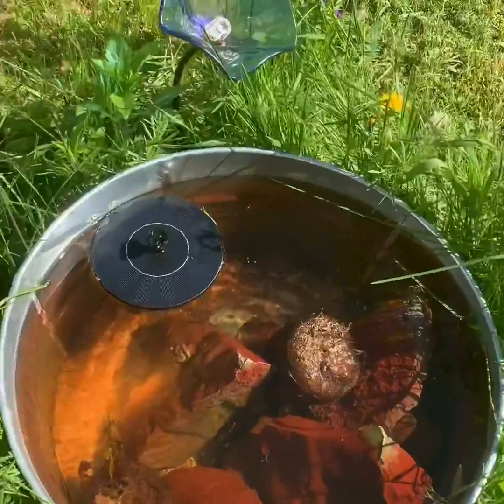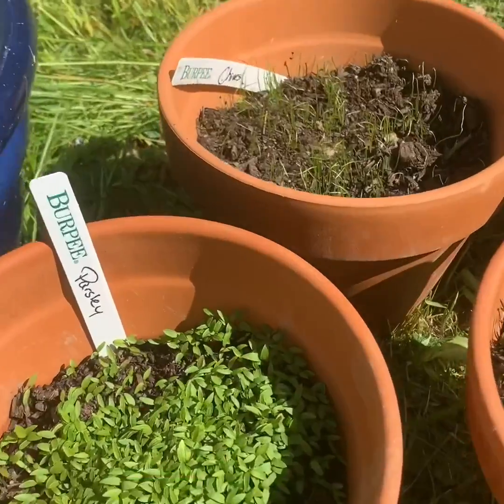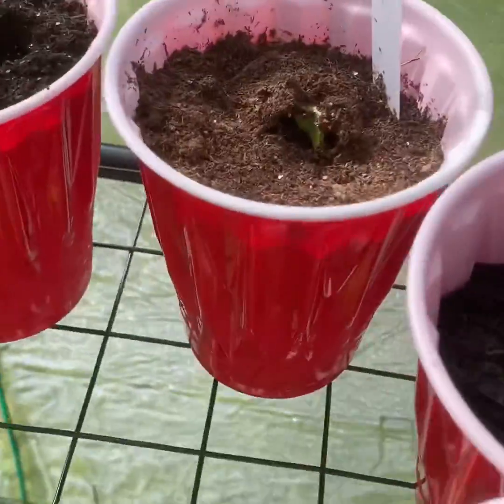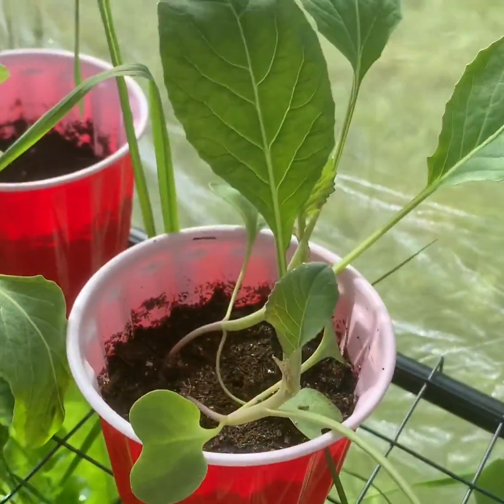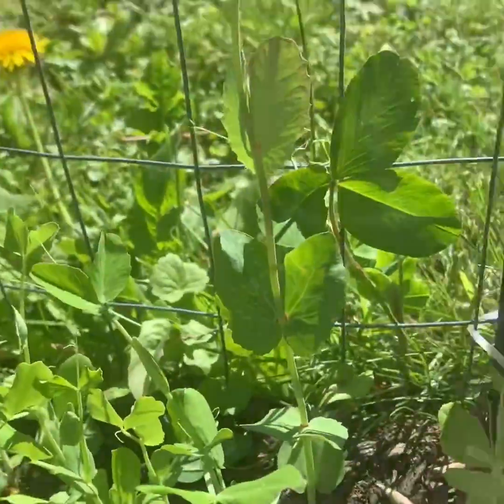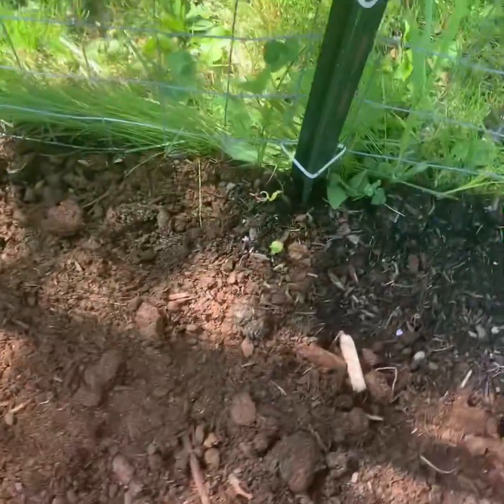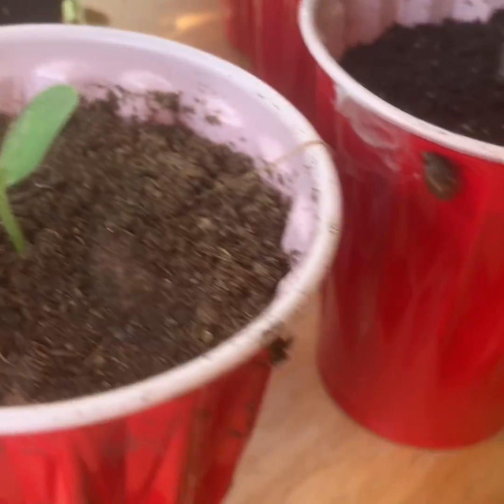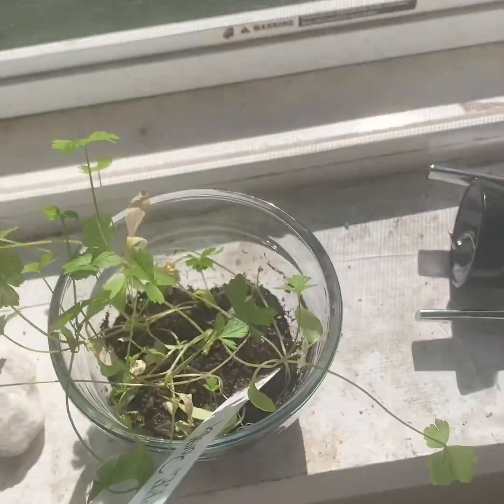Quick garden tour 5/18/19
A really quick garden tour